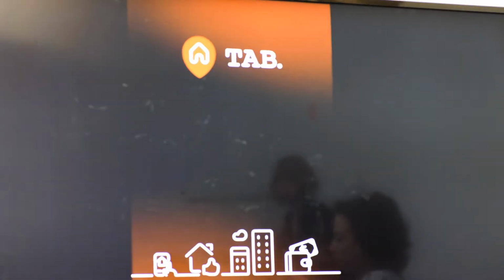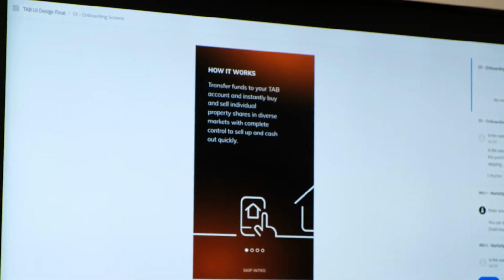VLOG 006 | User Experience | Building the best UX for the #1 Investment of 2019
Ever wondered how the super-rich invest their money? REAL ESTATE That’s right, our favourite subject in the entire world … REAL ESTATE.

Things are heating up. The team is constantly striving to make the user experience (UX) better. Every day the app improves drastically from the back end to the REAL ESTATE LISTINGS.

On top of this, we welcomed the arrival of a new team member, Zohar Ohana. He is closely working on the UX and the development of the app along with the team at Elemental Concepts.

This video is only for entertainment and informational purposes…and isn’t investment advice!

As always we follow a theme of Business, Property and Positive thinking!